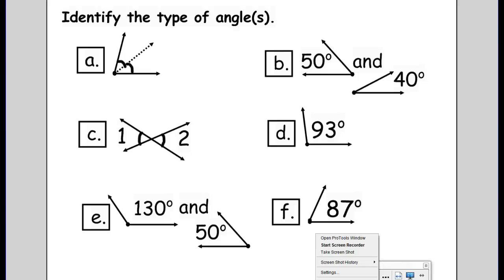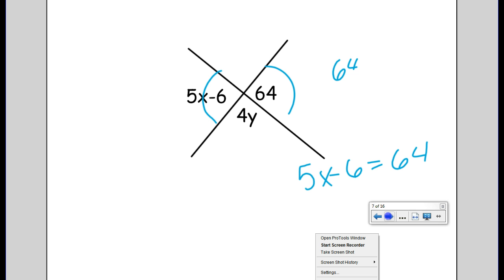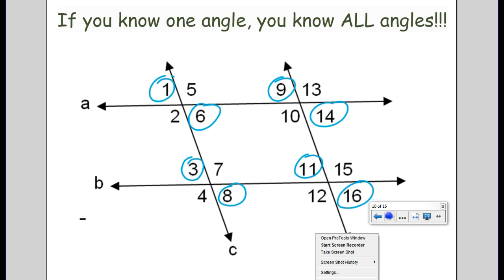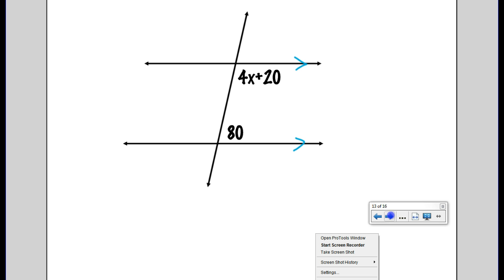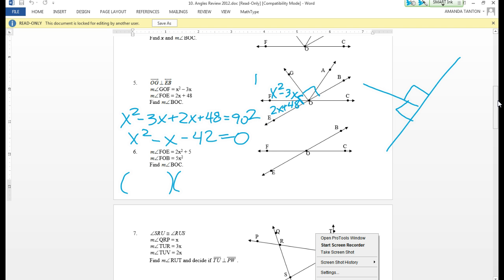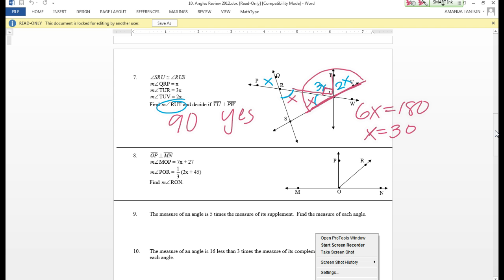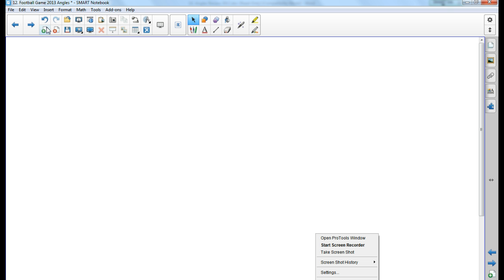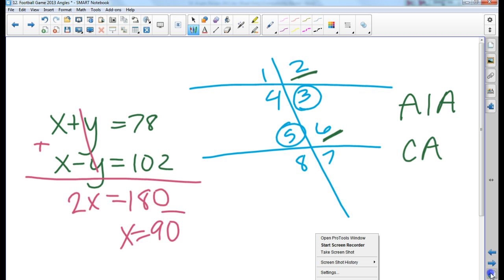1.2 Angles and Parallel Lines Review K 2014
1.2 Angles and Parallel Lines Review K 2014